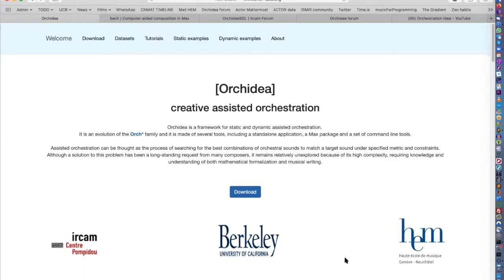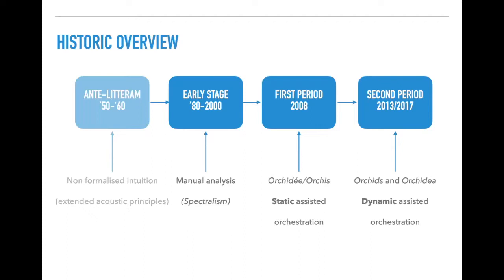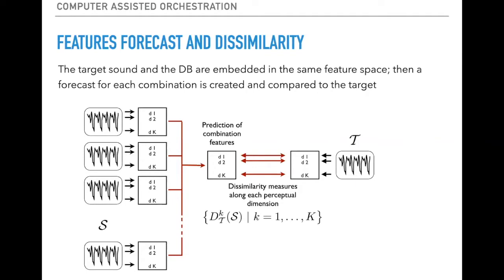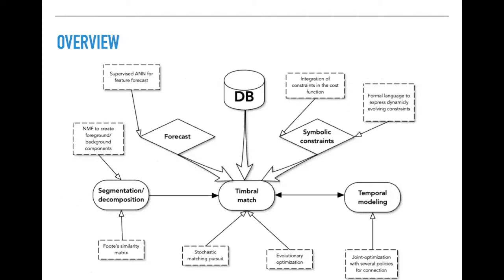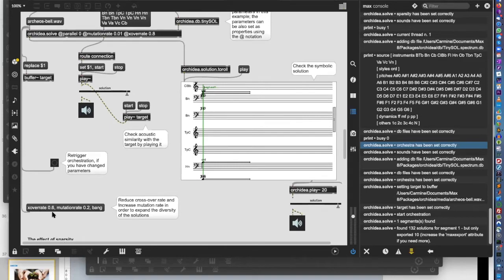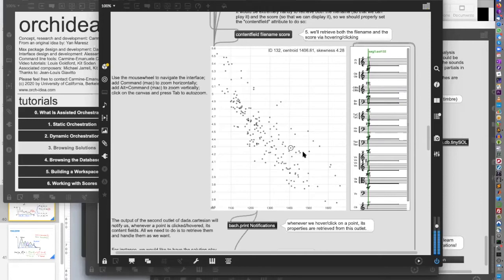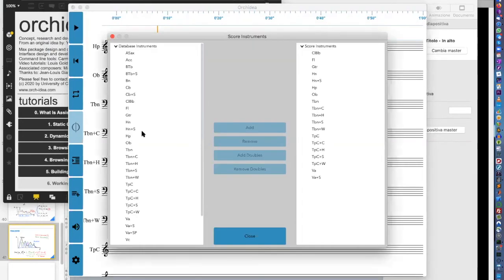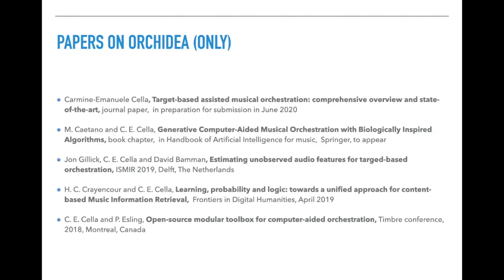Orchidea – Livestream Hands On Tutorial – May 29, 2020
Orchidea live tutorial

0:00:33 Main reference page
0:01:27 External libraries
0:05:21 Slideshow Overview of Orchidea
0:47:26 Hands On Tutorial
1:22:21 Standalone Application